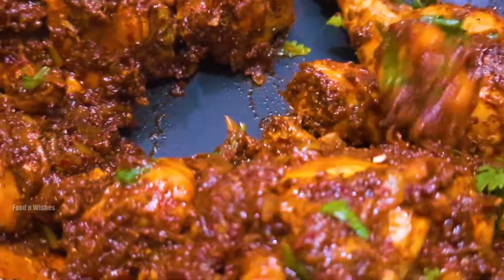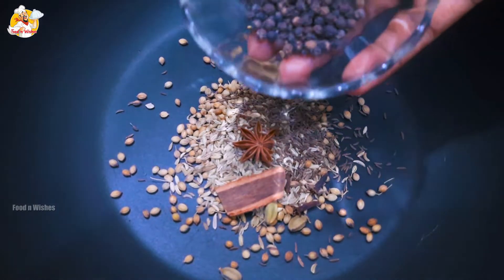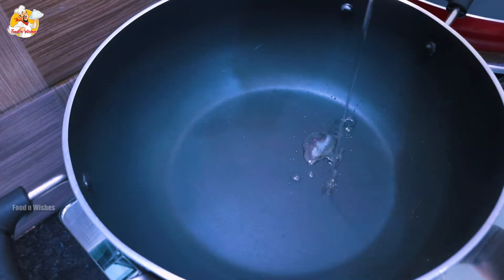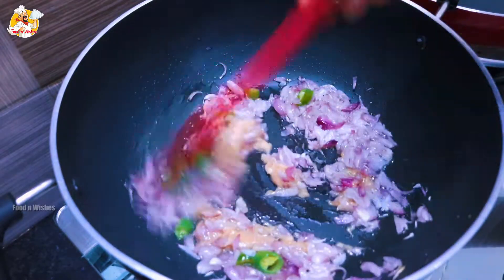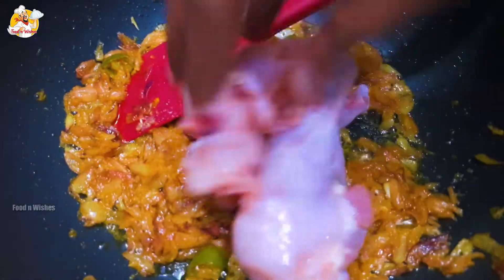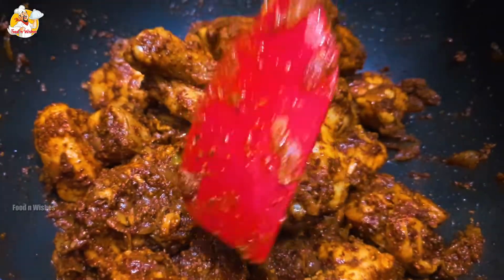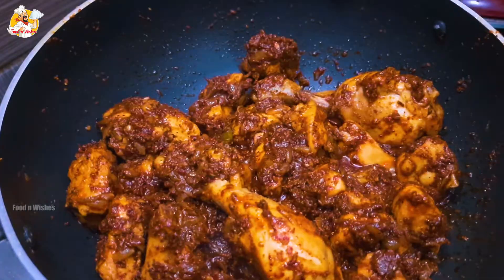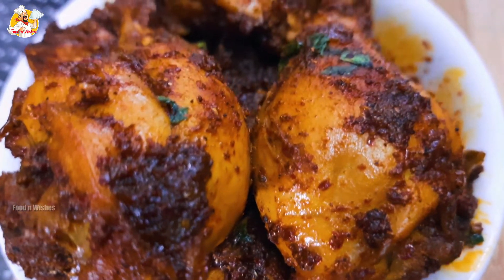ഒറ്റ തവണ ഇതുപോലൊന്നു ചിക്കൻ പൊരിച്ചു നോക്കിക്കേ /Chettinad Chicken Fry with Perfect Indian Spice Mix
Chicken Chettinad or Chettinad chicken is a classic Indian recipe, from the cuisine of Chettinad, Tamil Nadu. It consists of chicken marinated in turmeric,red chillies,coconut, coriander seeds, cumin seeds, fennel seeds, black pepper, ground nuts, onions, garlic and gingelly oil. It is served hot and garnished with coriander leaves, accompanied with boiled rice or
paratha.

Chettinad Chicken Fry Ingredients :
Chicken - 700 gms
For Making Dry Masala
Sha Jeera - 1 tsp
Peppercorns - 2 tsp
Dried Chilli - 10-12 nos